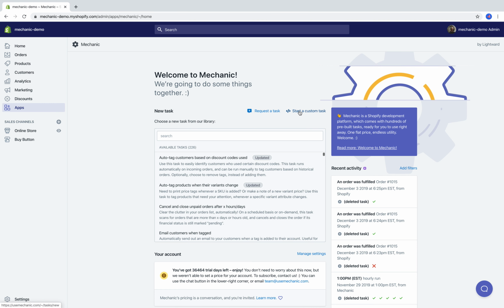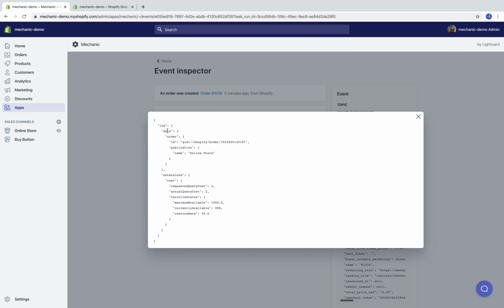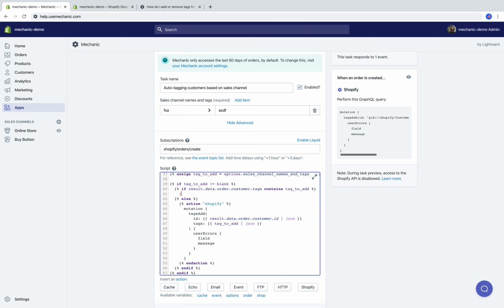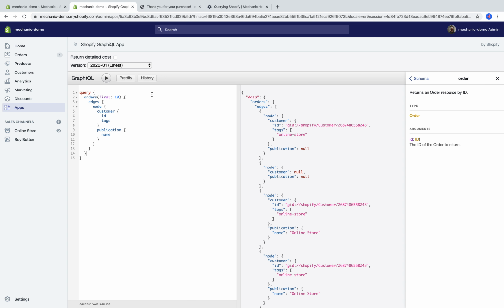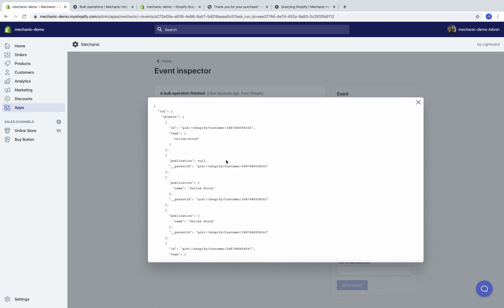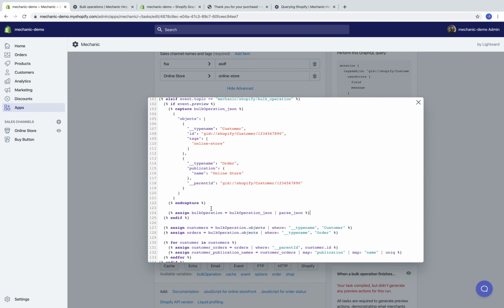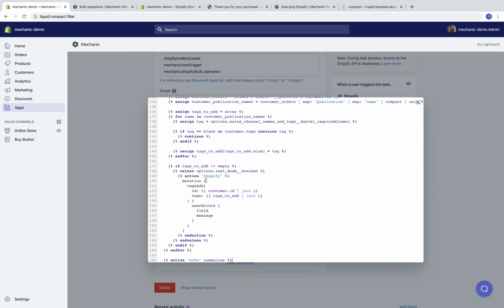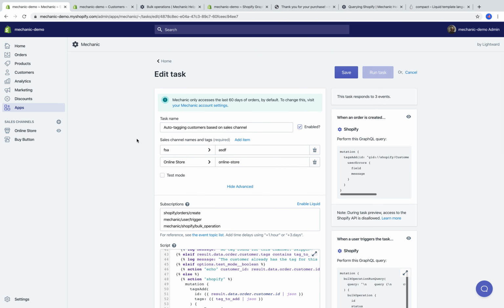Creating a Mechanic task: Auto-tag customers by sales channel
I cover GraphQL queries for order data, responding to orders as they're created *and also* using bulk operations to backfill data on demand. I use stub data within the task script to allow me to easily and precisely test the task *while* writing it, and I add a test mode to allow merchants to see the task's potential impact.

And this is the first video that I'm doing from my 16" Macbook Pro, and y'all, IT FEELS SO GOOD. I WAS ON A 13" AIR WHICH I LOVED BUT WHICH HAD NONE OF THIS POWER.

If you're seeing this and have no context, you may want to check out usemechanic.com, help.usemechanic.com, :) Cheers!